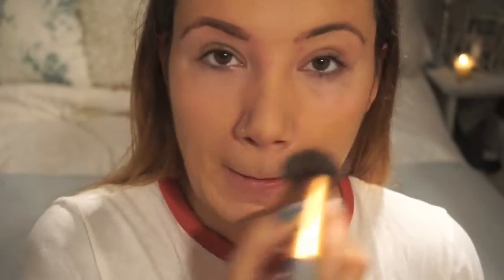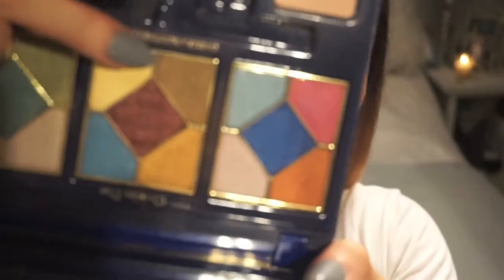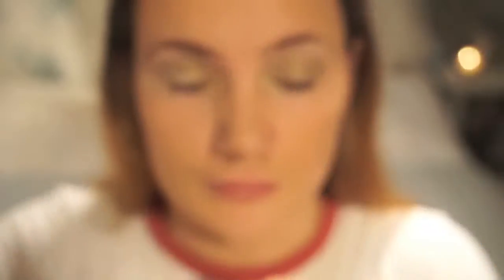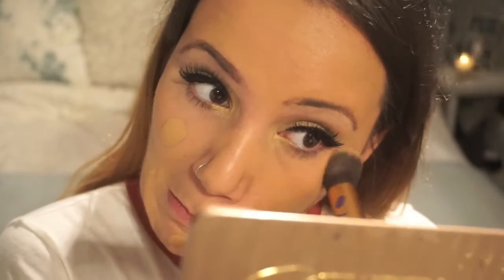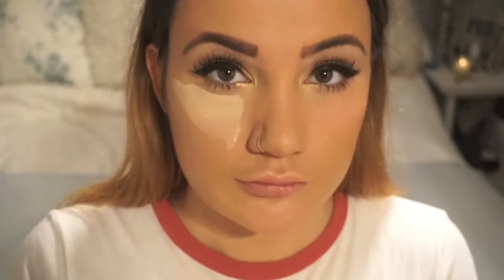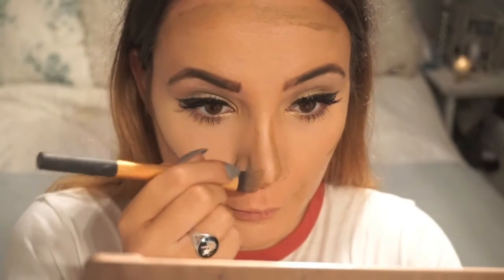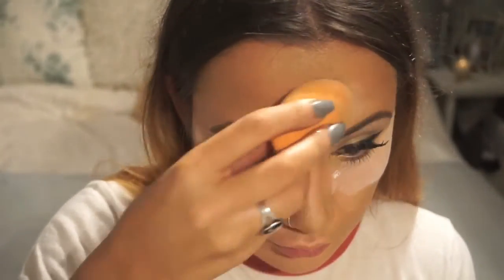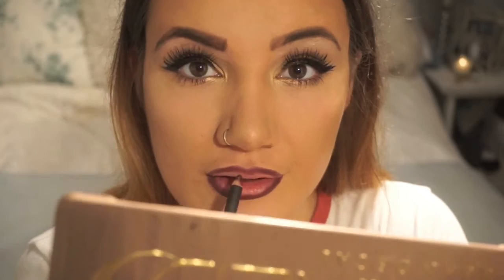Purple lip || Hannah Parky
Just a quick tutorial on how I did my makeup for Halloween – I know it’s not the stereotypical scary face but hey ho, it’s my contribution haha